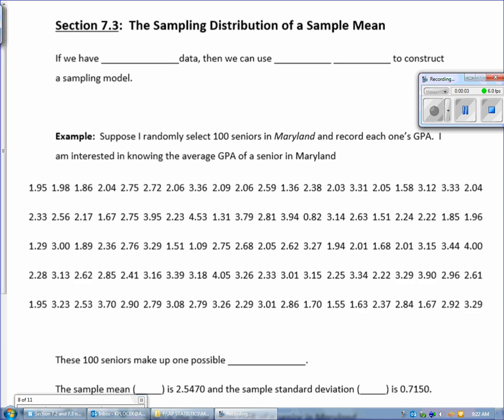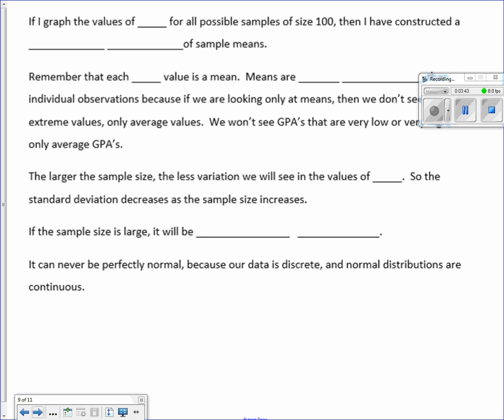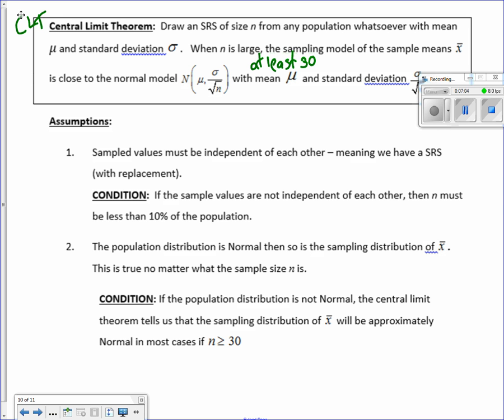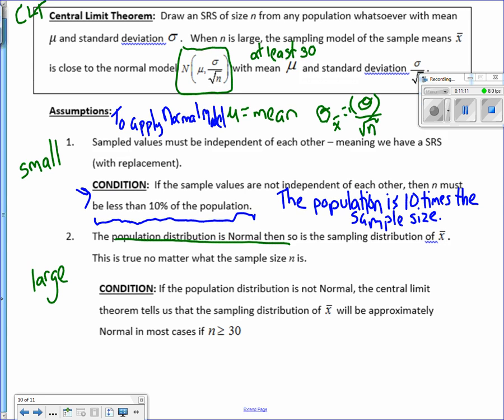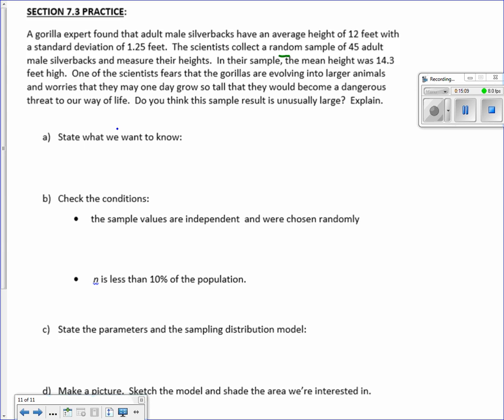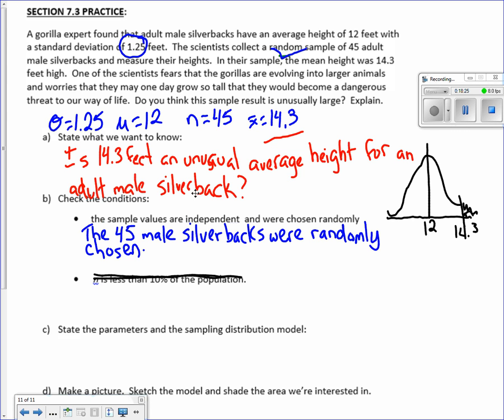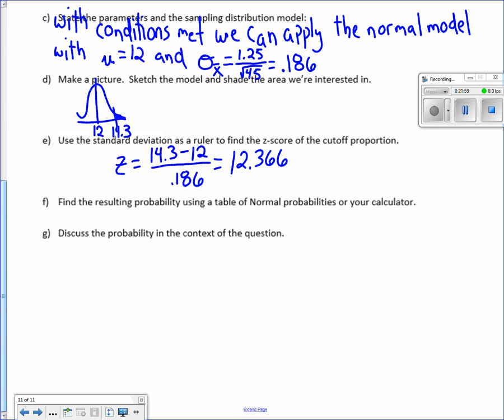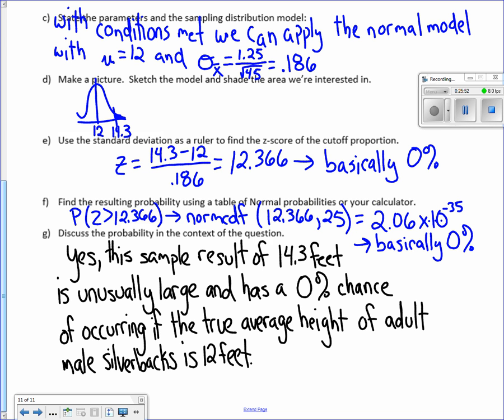Section 7.3 notes and practice